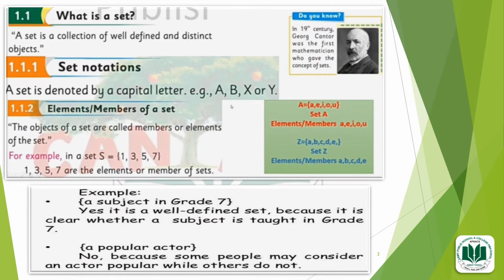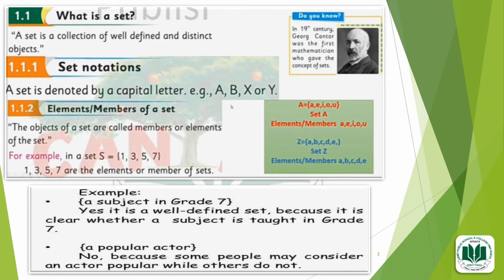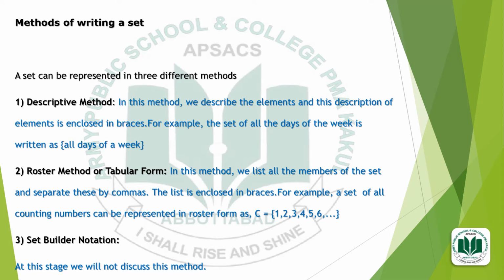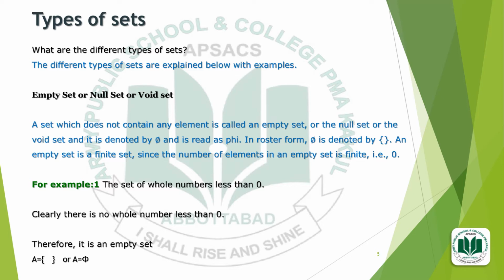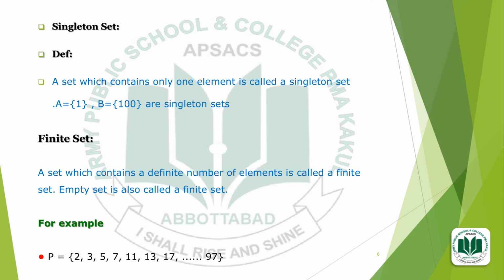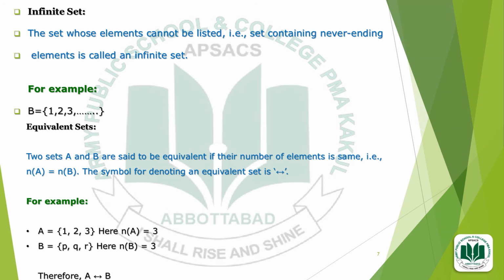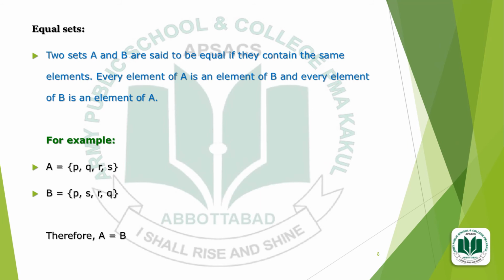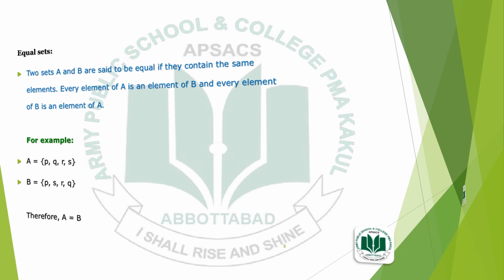GRADE VIII Week 6 MATHEMATICS SETS